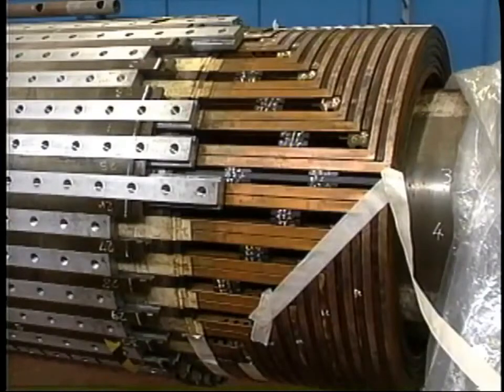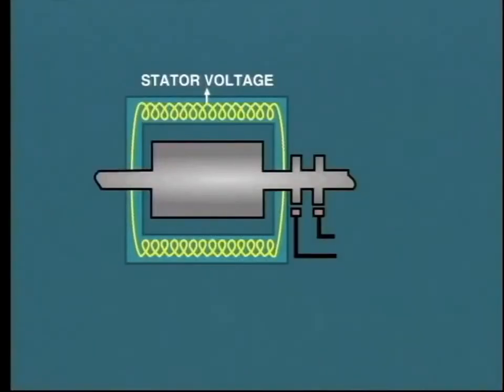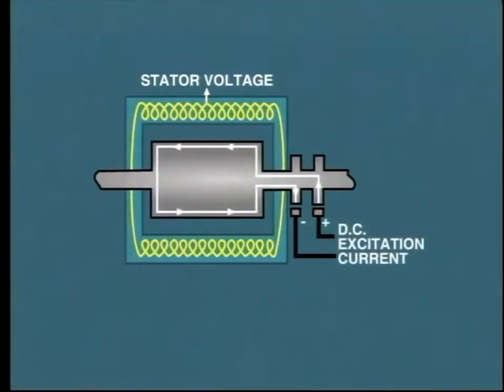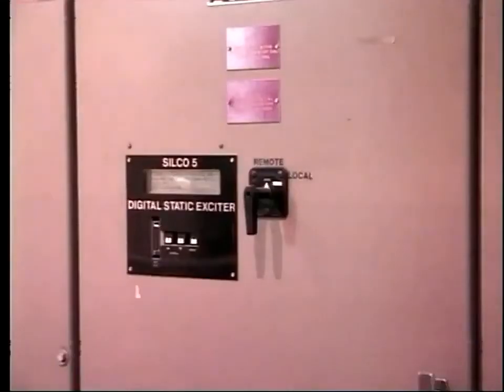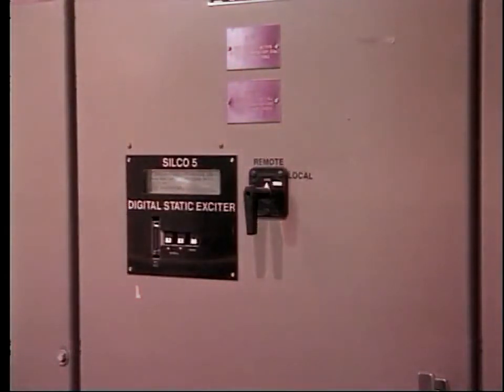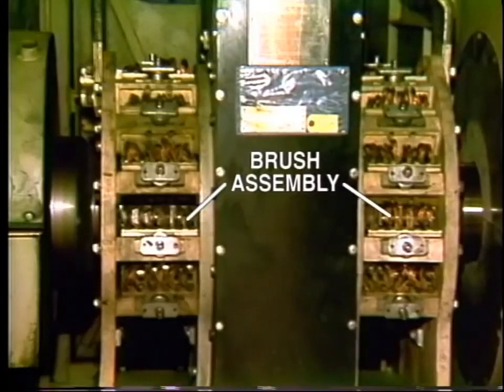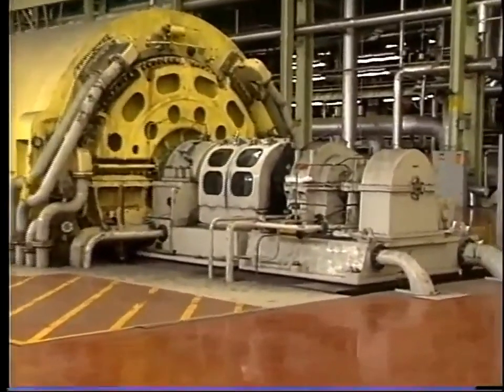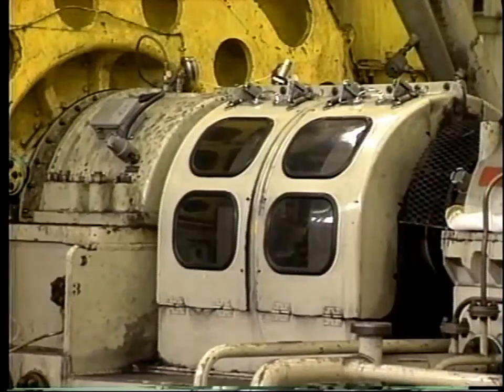lesson11 :synchronous generator excitation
dc excitation to synchronous generator ,power generation